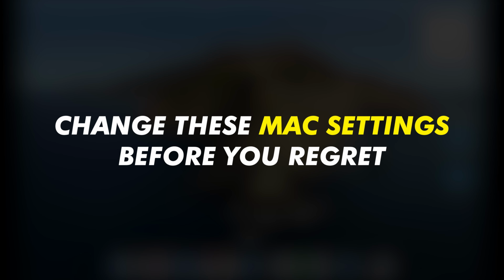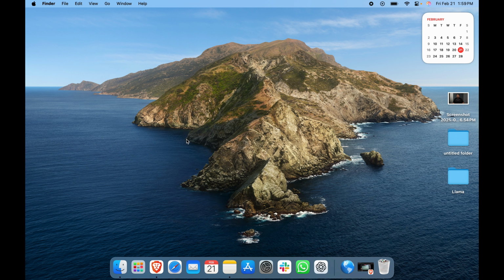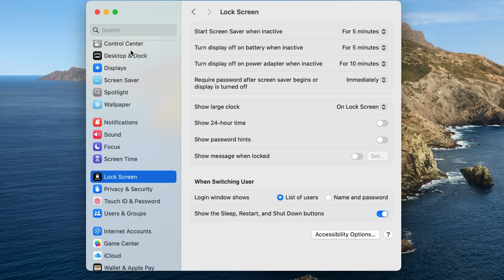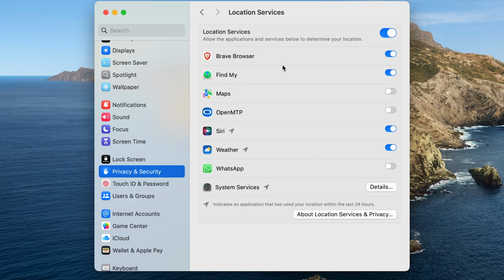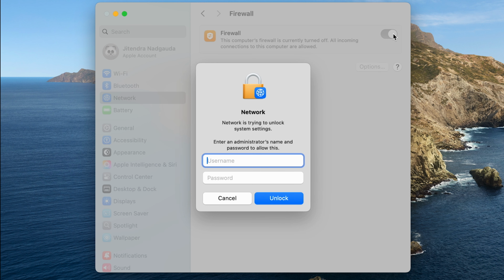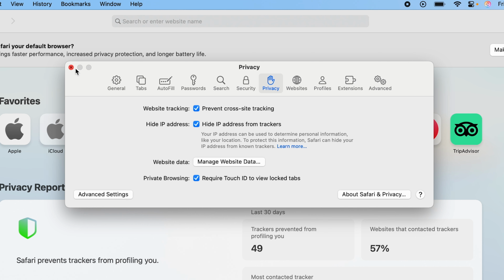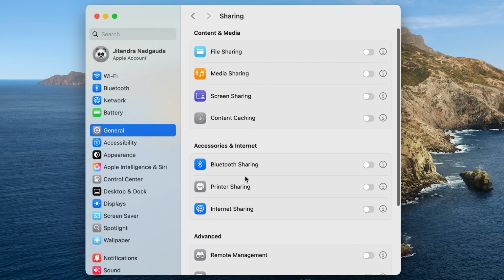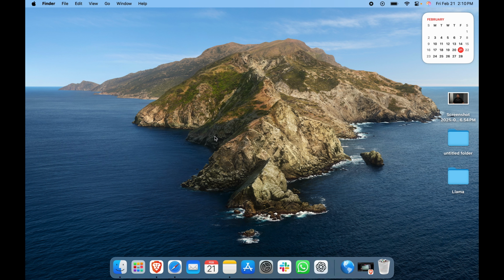Mac Security And Privacy Settings - Make These Changes To Your Mac Before You Regret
Mac security settings. Mac Privacy settings. Make these essential changes to your Mac settings to protect your Mac. I have given a tutorial on how to protect your Mac from any unwanted viruses and bugs. There are a few settings to protect your Mac. Let's see the full video to know more.